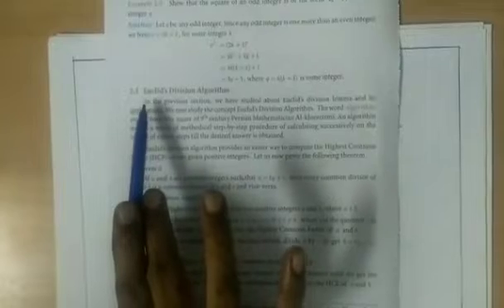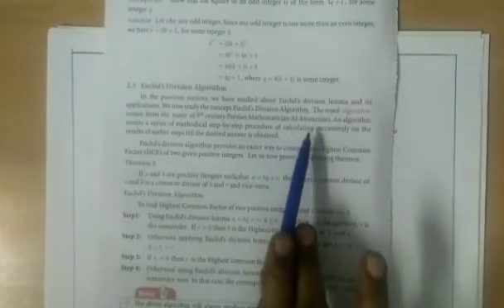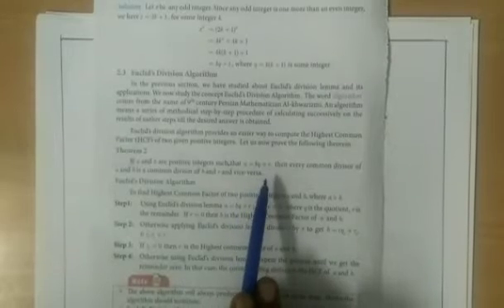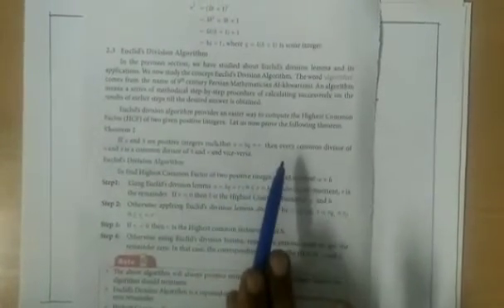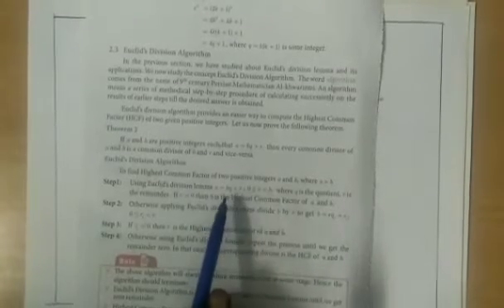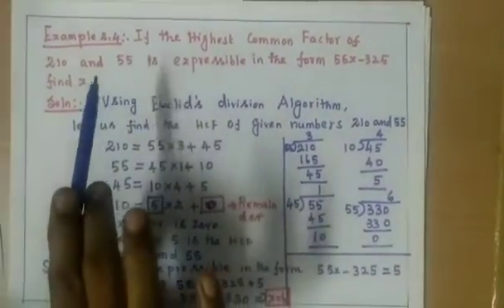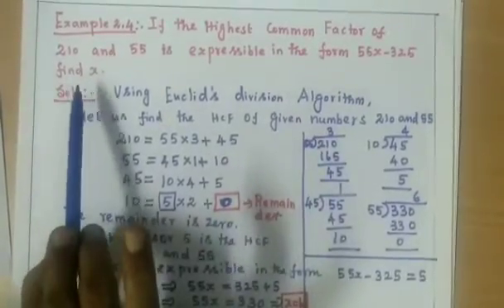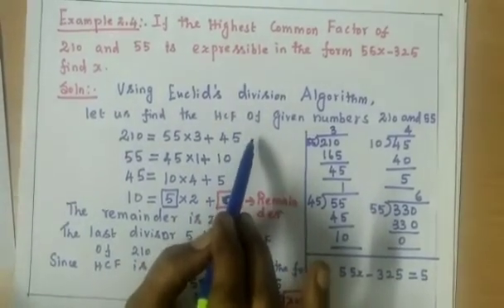10th std - Maths - Chapter 2 - Part 1 - Division 2(A)